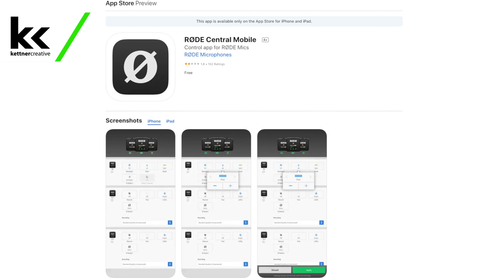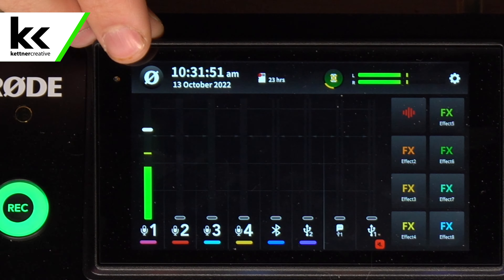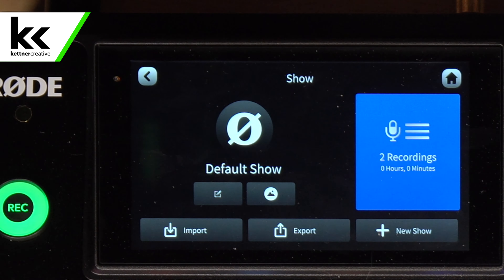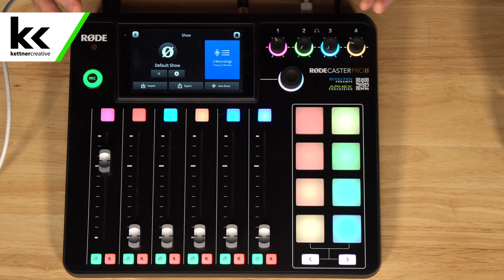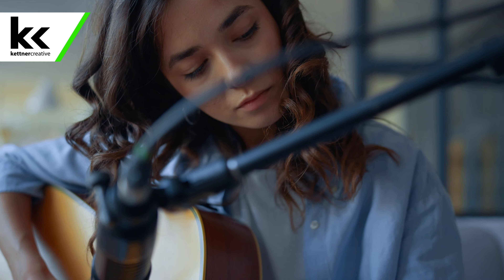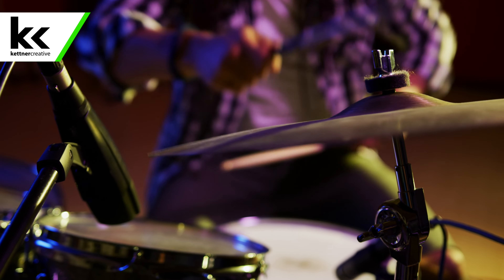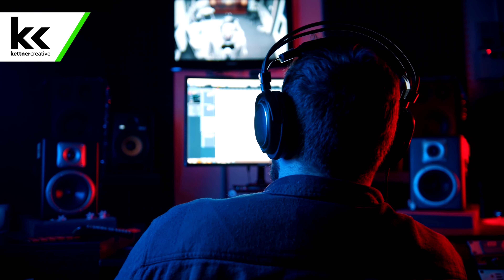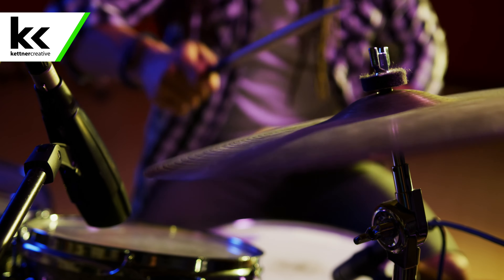What does Ø button do? | Rodecaster Pro 2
In this video we show you what the Ø button does on the Rodecaster Pro 2 Audio Mixer.

CHAPTERS:
0:00 - Introduction
0:20 - Quick Answer
0:43 - Ø In Rode's Logo
1:20 - Ø For Default Show Setup
1:45 - Ø In The Channel Strip
2:15 - Polarity and Phase
4:26 - Ø Button For Podcasting & Live Streaming
5:20 - When to use Ø Button
5:50 - Final Thoughts